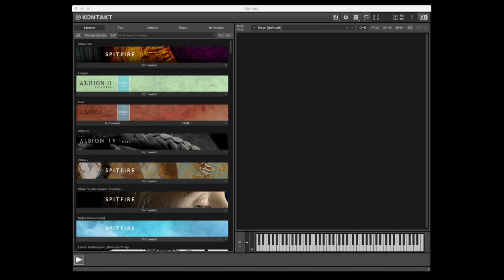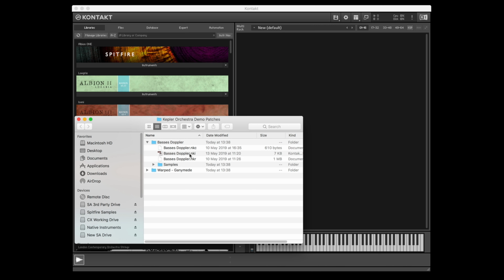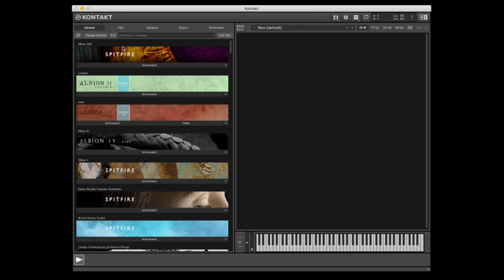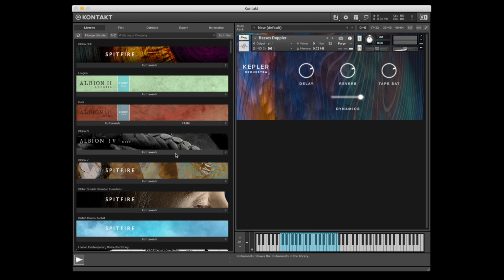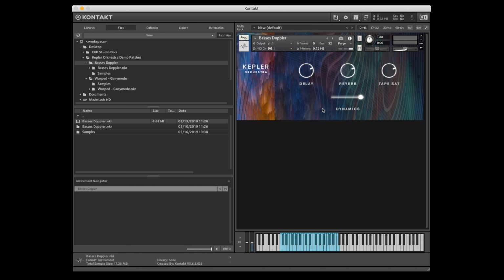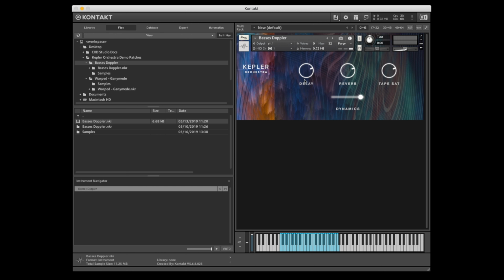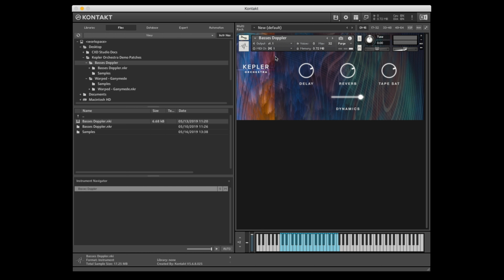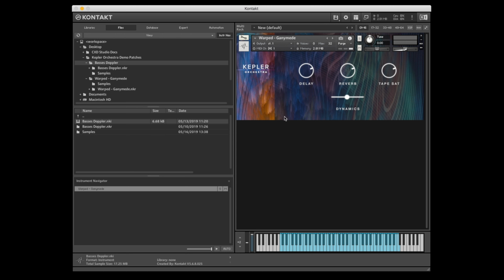How It Works - Kepler Orchestra Demo patches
Information on how to install and load the Kepler Orchestra Demo patches.